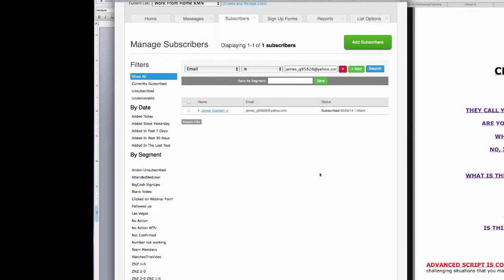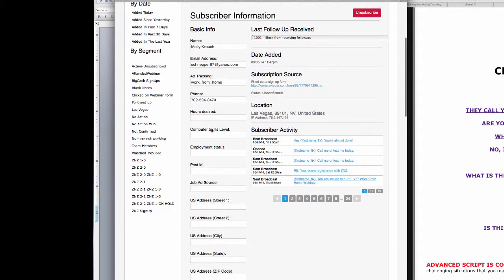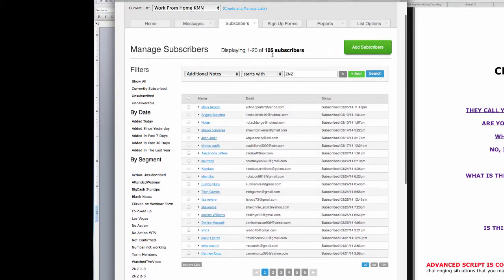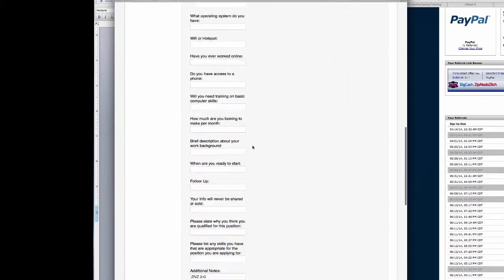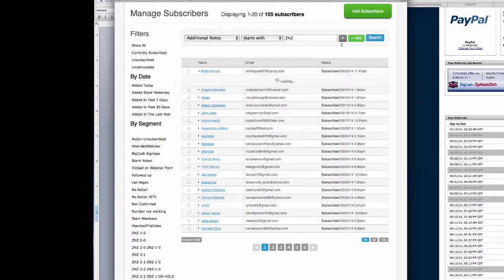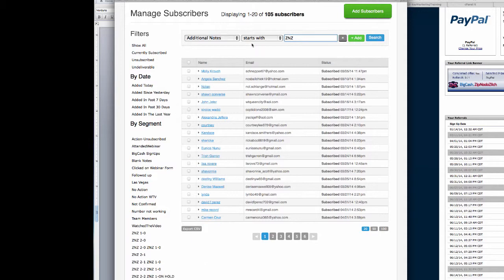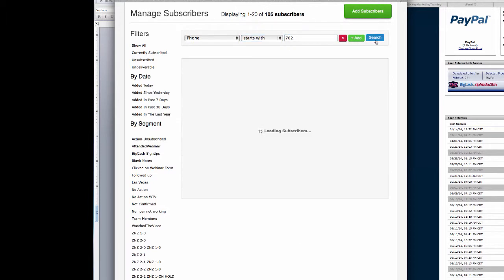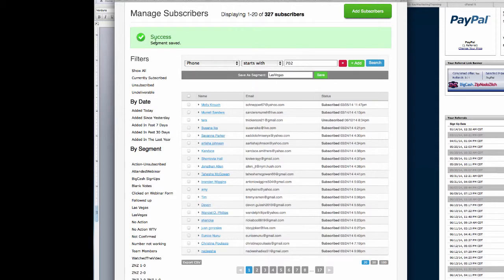Aweber Segment Training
Aweber
Aweber Segments
ZNZ Aweber